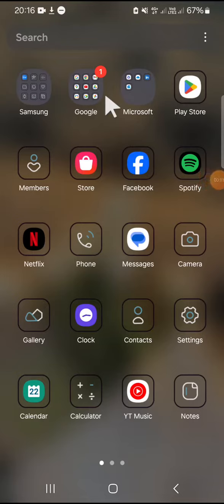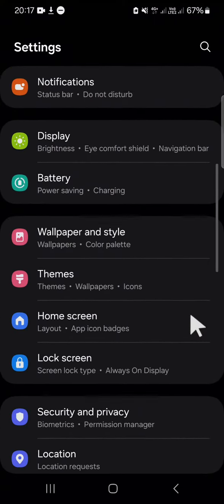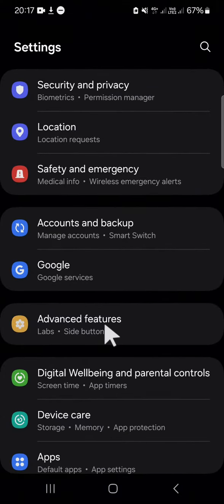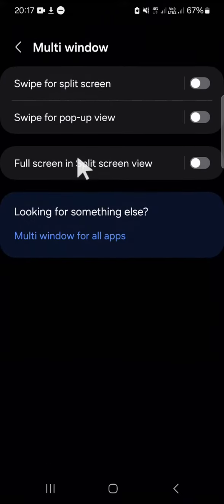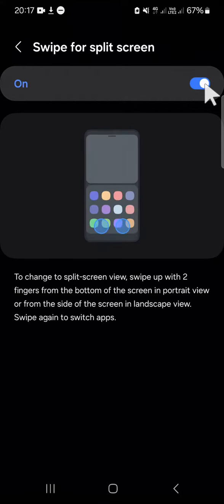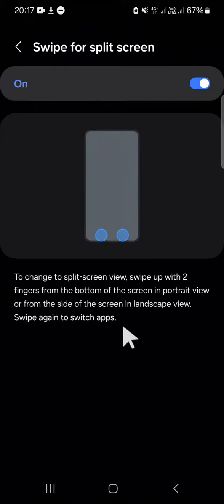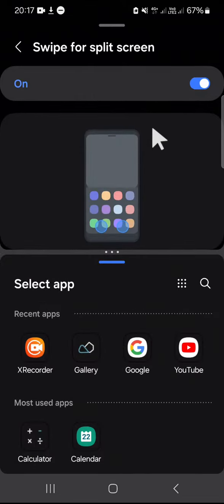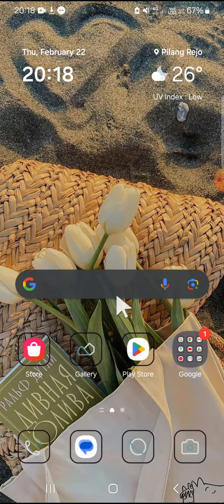~ Revolutionize Your Samsung Experience: Swipe for Split Screen Tutorial! 🔄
Welcome to another game-changing tutorial on our channel! 🚀 In today's video, we're diving deep into the world of Samsung smartphones and unlocking a revolutionary feature: Swipe for Split Screen! 🔄 If you've ever wished for seamless multitasking and improved productivity on your Android 14-powered Samsung device, you're in the right place.

Swipe for Split Screen: A Samsung Game-Changer!

📱 Mastering Android 14's Swipe Activation: Discover the step-by-step guide to enable swipe gestures for split-screen functionality on your Samsung phone.

🌐 Next-Level Multitasking: Learn how this feature can transform your smartphone experience, allowing you to run two applications simultaneously with just a swipe.

🚀 Why You Need This Tutorial: Whether you're a power user or someone seeking enhanced efficiency, this tutorial is your key to unleashing the full potential of your Samsung device.

In this comprehensive tutorial, we'll take you through the activation process, provide tips for seamless navigation, and showcase practical demonstrations. It's time to revolutionize the way you use your Samsung phone!

🔍 Keyword Emphasis:

Android 14
Samsung split screen
Swipe for split screen
Multitasking on Samsung
Android 14 tutorial
📢 Call to Action:
Ready to transform your Samsung experience? Dive into the tutorial now and make the most of your device's capabilities! Have questions or other topics you'd like us to cover? Drop them in the comments below!